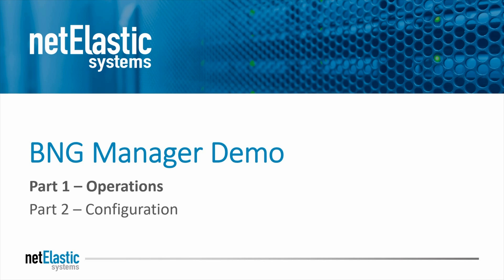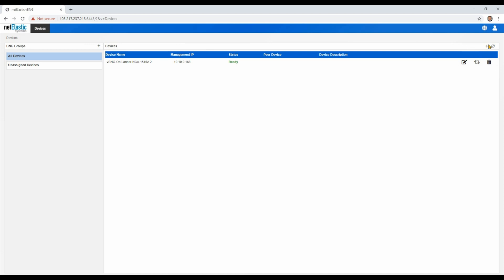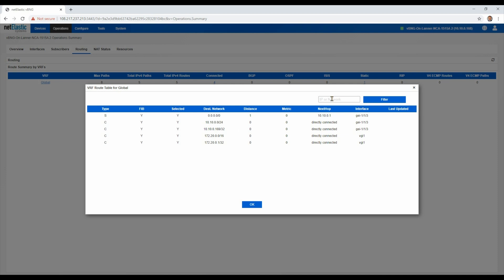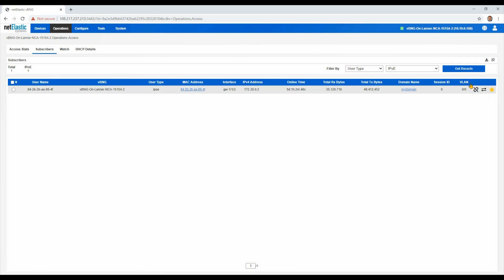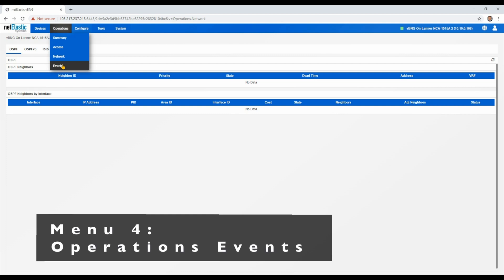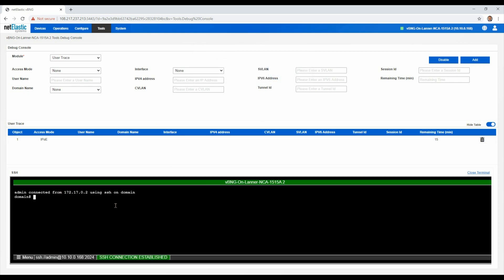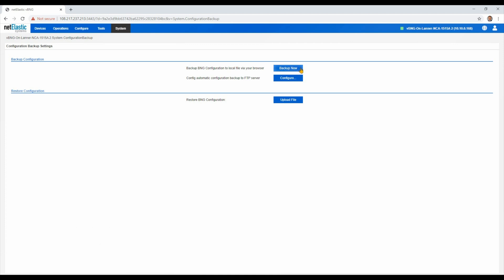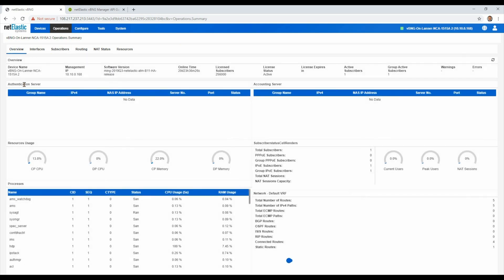netVision Router Manager Demo Part1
netVision (formerly BNG Manager) makes it easy and intuitive for network administrators, network operations staff, and customer support staff to quickly configure netElastic routers, BNGs and CGNAT and monitor how the network is performing.

This is part one of the netVision Manager Demo series which contains Operations, Tools, System, and Admin chapters. Use the time stamp below to get to the details that you are looking for.

00:00 Intro
01:50 netElastic vBNG Manager Demo - Part One
 02:15 Chapter One: Operations
  (Start with Menu 1: Operations Summary)
   02:44 Interface Tab
   03:25 Subscriber Tab
   03:52 Routing Tab
   04:11 NAT Status Tab
   04:30 Resources Tab
  04:39 Menu 2: Operations Access
   (Start with Access Status Tab)
   05:02 Subscribers Tab
   06:04 Watch Tab
   07:08 DHCP Details Tab
  07:44 Menu  3: Operations Network (OSPF, OSPFv3, ISIS, BGP)
  08:11 Menu 4: Operations Events (Log, Settings)
 09:22 Chapter Two： Tools
  (Start with Menu 1: Debug Console )
  11:22 Menus: 2 Ping; 3 Trace Route; 4 Packet Capture
 12:04 Chapter Three： System
 12:58 Chapter Four: Admin